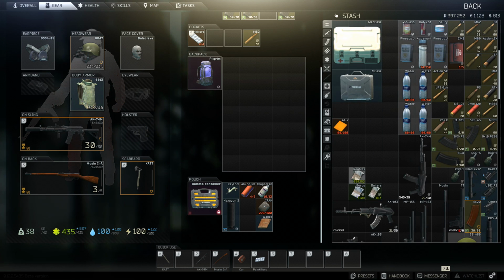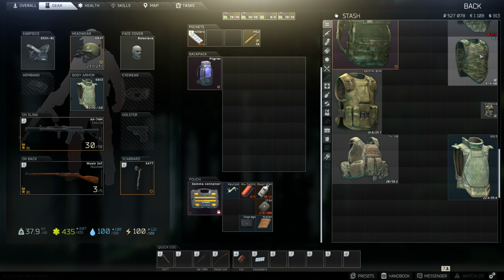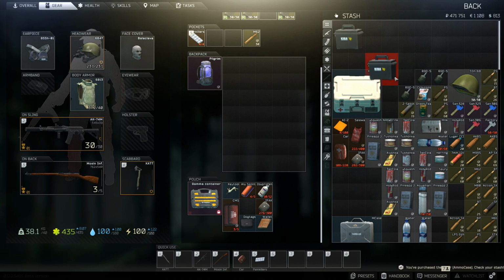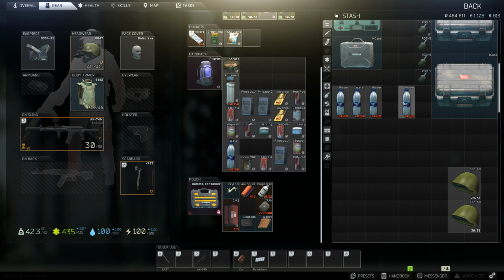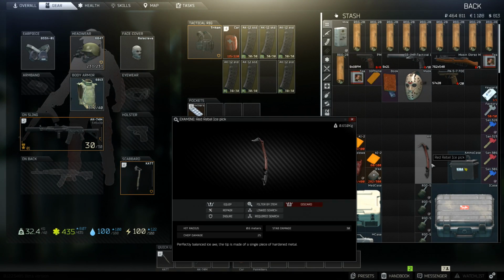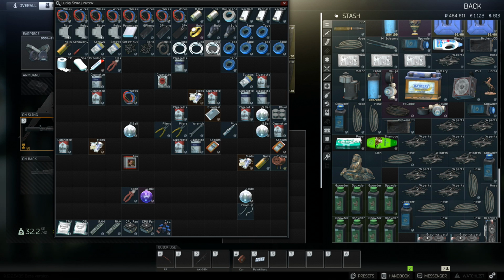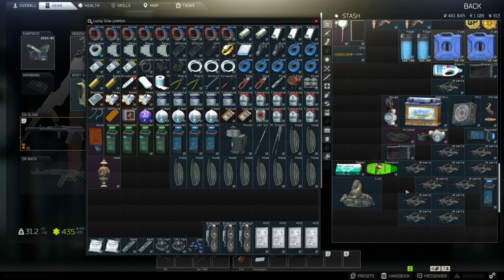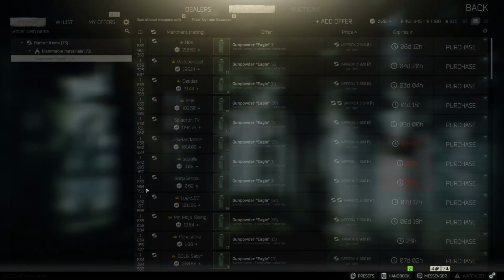Secret Super Chill Stash Cleaning